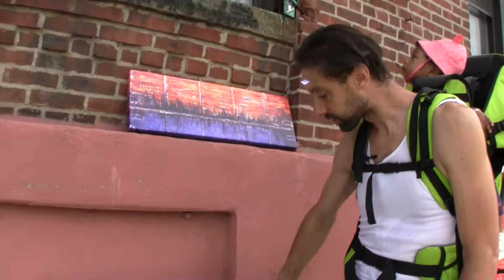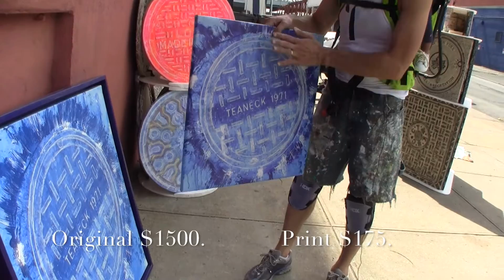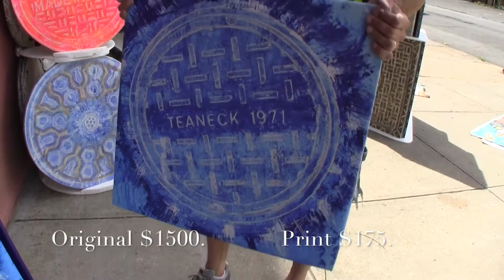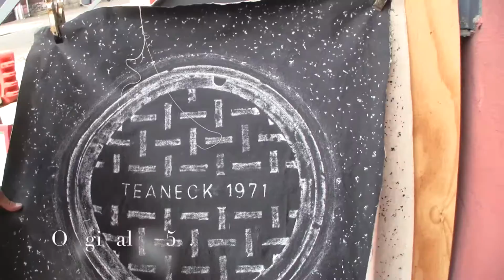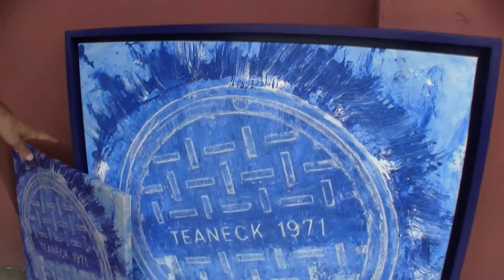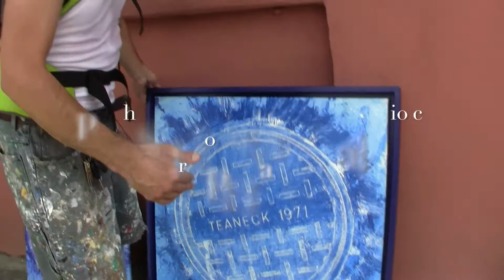A Little about the Teaneck Paintings